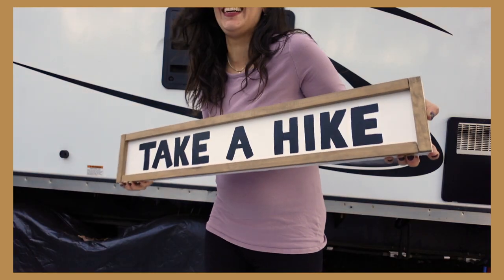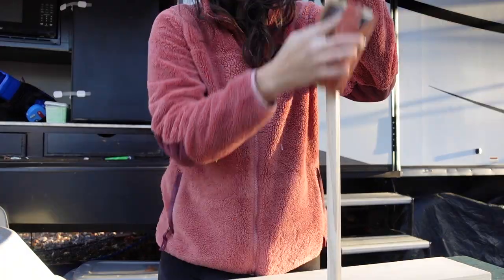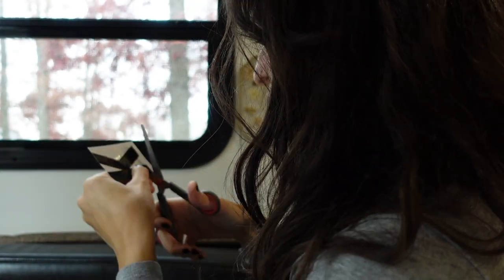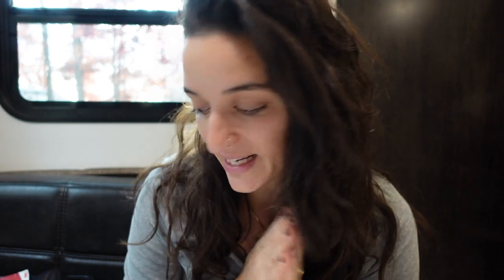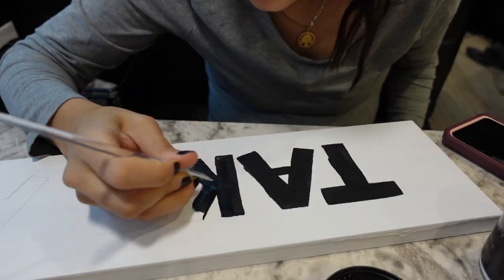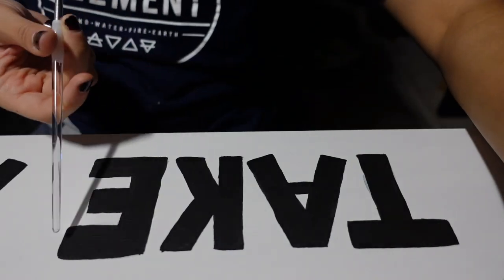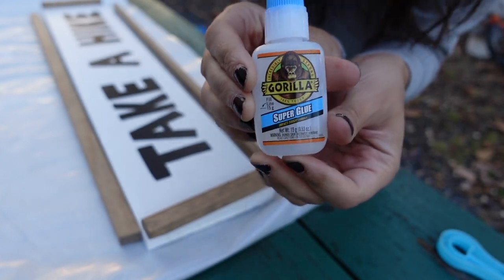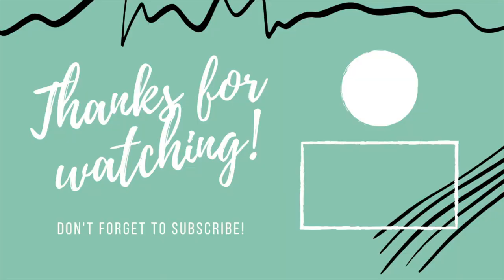Easy DIY Farmhouse Sign Without a Cricut or Stencil | I can't believe I made this!!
Watch me create an easy to make NO STENCIL & NO CRICUT Farmhouse DIY Sign project for beginners! I hope this video inspires you to create your own DIY Farmhouse Sign! -Laura

Hello there! My name is Laura, and I run the mommy blog coolmomandcollected.com. I'm a happy wife, and stay at home mom of three young kids with ONE on the way! I'm going to be sharing on different topics like motherhood, faith, marriage, RV life, and more, all while vowing to stay AUTHENTIC, RELATABLE, and ENTERTAINING! :-)

*Following Him is better than being followed! Galations 1:10

Sponge Brush
Artist Paint Brush set
Paint Brush
Sanding Sponge
Super Glue
Reflective Adhesive Letters
White chalk Paint
Behr Dynasty Black Chalk Paint

00:00-00:18 Intro
00:18-00:48 Supplies Needed
00:48-01:20 Picking the wood/cutting the trim
01:20-02:40 Sanding, painting, and staining the wood/trim
02:40-04:22 Cutting and tracing the adhesives
04:22-07:43 Painting the letters
07:43-08:23 Applying Polyeurathane
08:23-09:40 Putting it all together!
09:40-10:21 The finished product/Outro